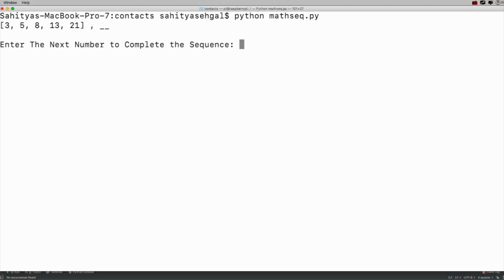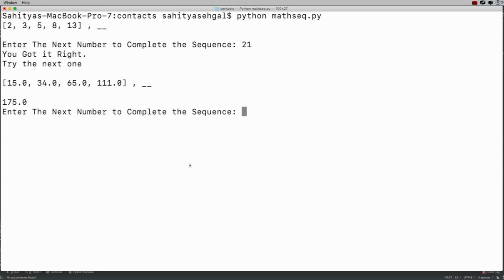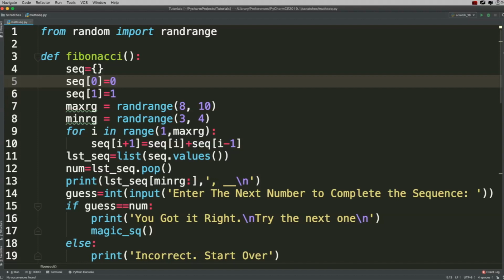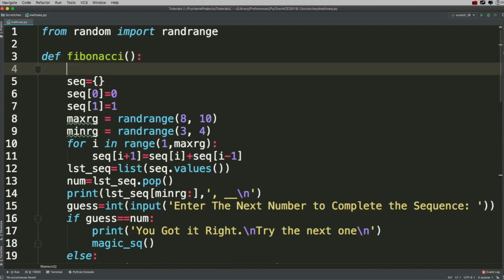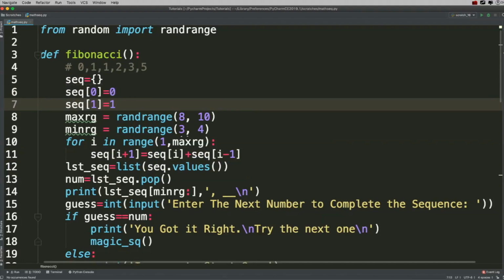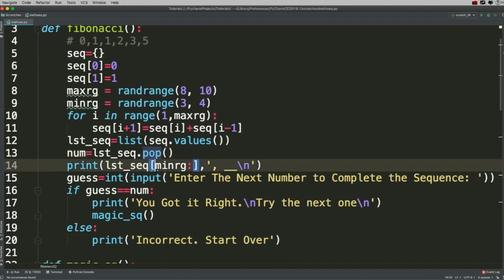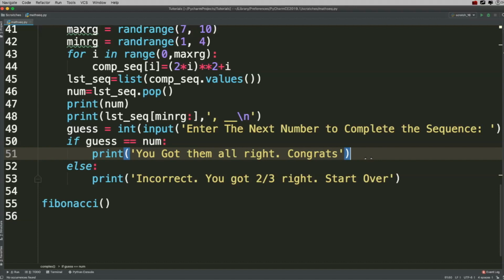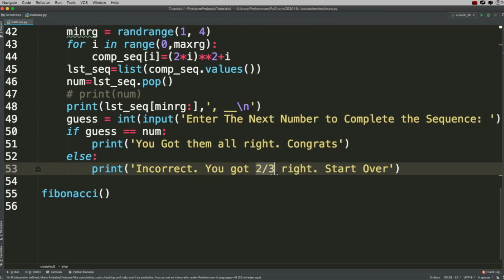Can You Guess The Next Number? | Python Games for Beginners | Python Tutorial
Can you guess the next numbers is a fun little code are great ideas for python games for beginners. Fibonacci series in python

Learn how to build a machine learning API that connects to a back end machine learning model and returns a response based on feedback from the ML model.